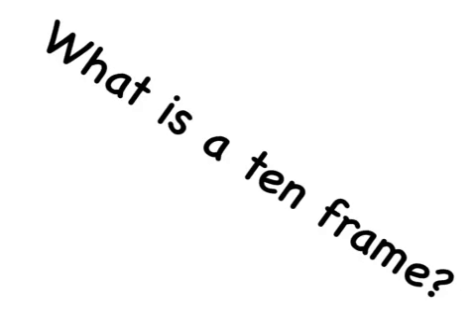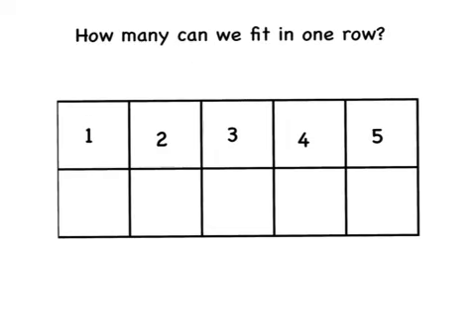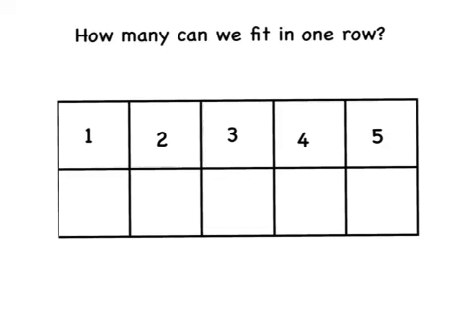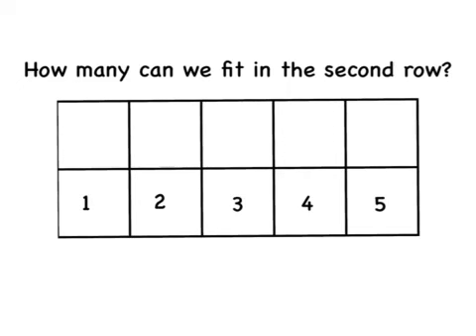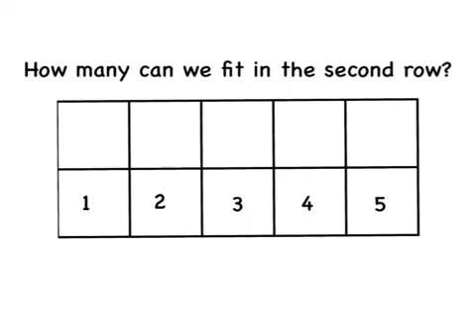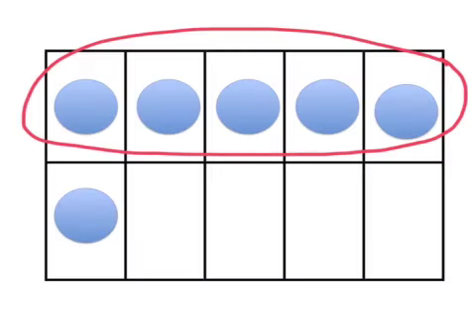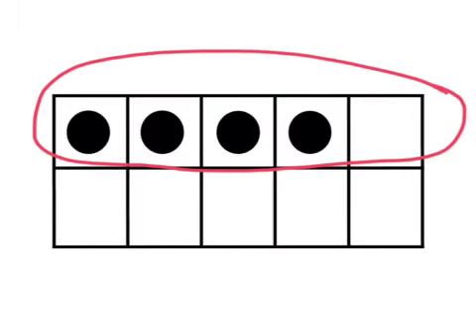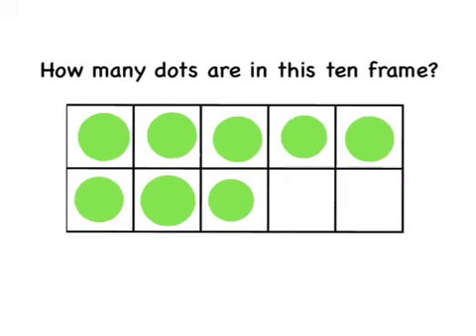What is a 10 Frame?